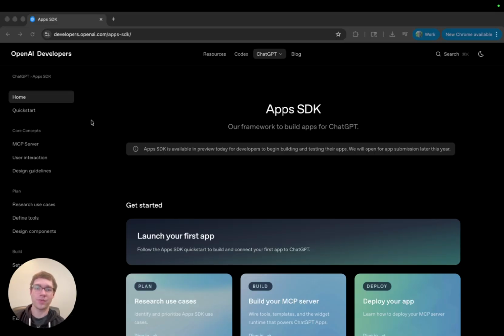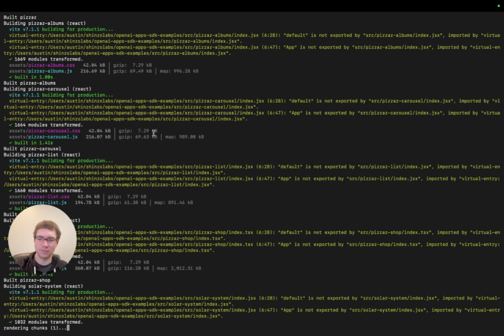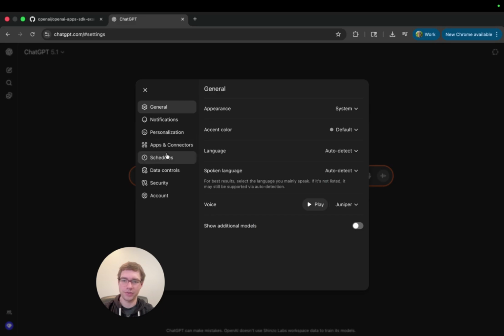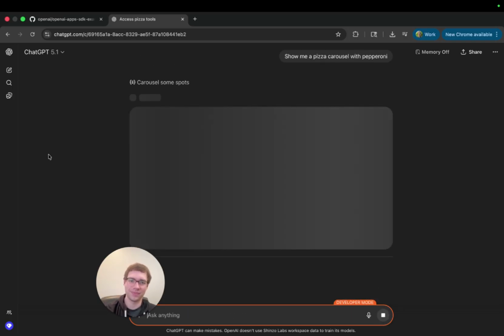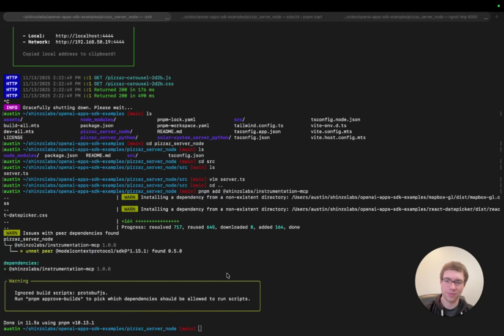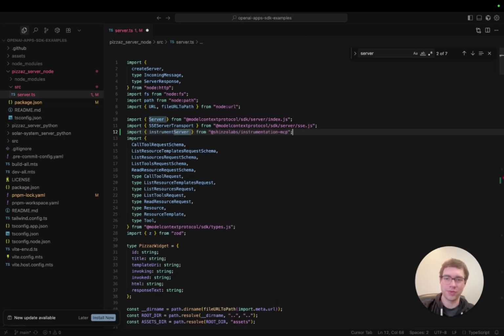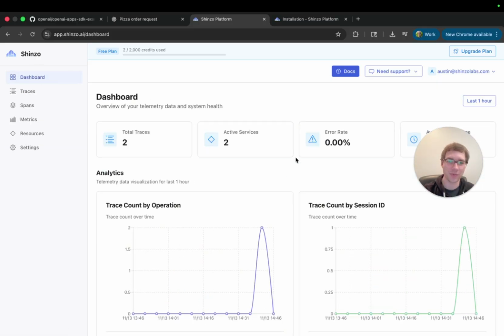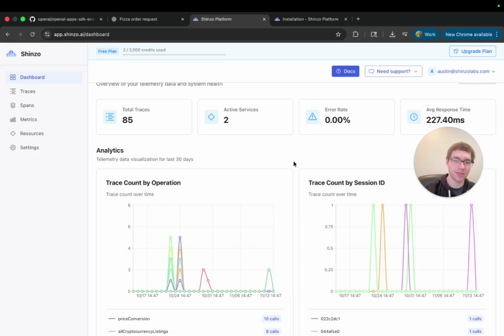How I Build Enterprise MCP's with OpenAI's Apps SDK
Full walkthrough of building MCP servers that work with OpenAI's Apps SDK. If you're trying to deploy MCP servers for ChatGPT users, this shows you exactly how to set everything up and add proper observability.

I start by installing the Apps SDK from OpenAI's examples repository, getting the node server running, and exposing it with ngrok. Then I show how to connect it to ChatGPT through the developer settings and test it with the pizza carousel example.

The second half covers adding Shinzo instrumentation to track tool calls, response times, and user behavior on your Apps SDK MCP server. This gives you visibility into how users interact with your tools in ChatGPT, which is critical for enterprise deployments where you need to monitor for security issues or performance problems.

I also cover why observability matters for Apps SDK implementations - detecting pen testing attempts, understanding error rates that cause agents to stop using your tools, and identifying latency issues that break agentic workflows.

Get started with your MCP observability today at Shinzo.ai!